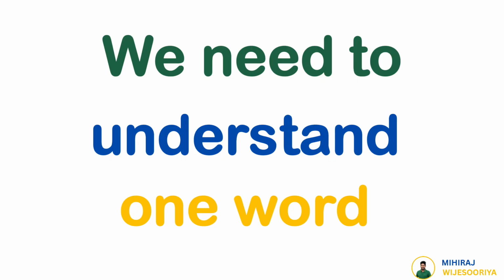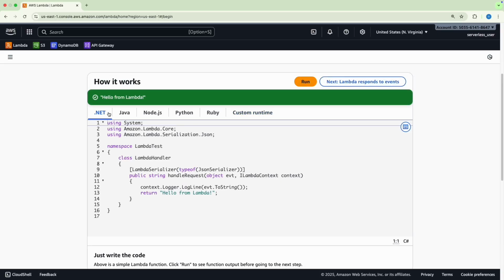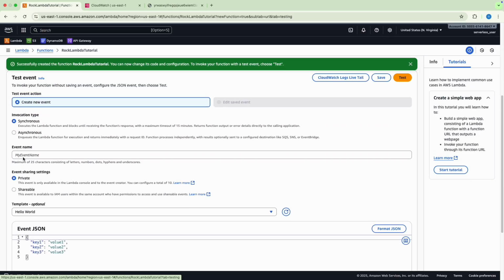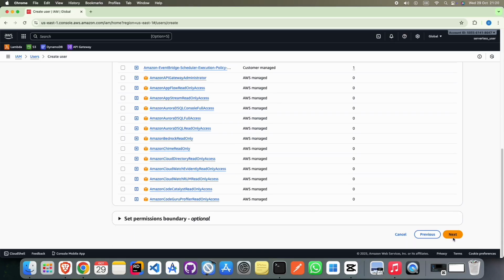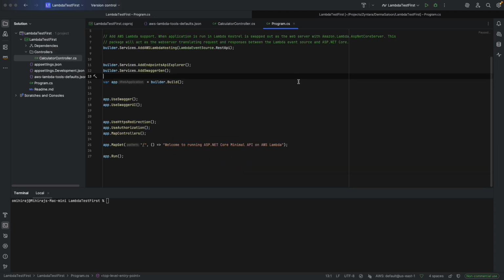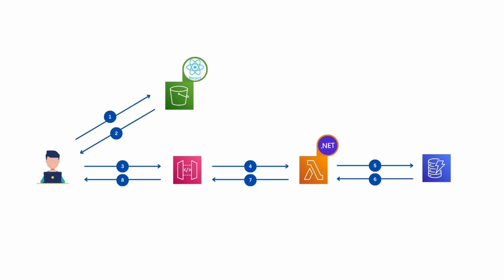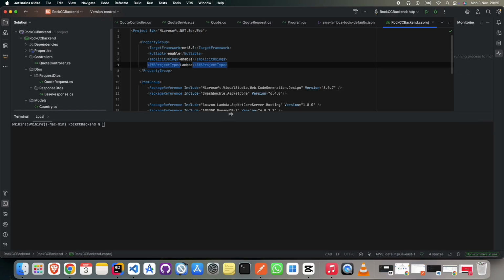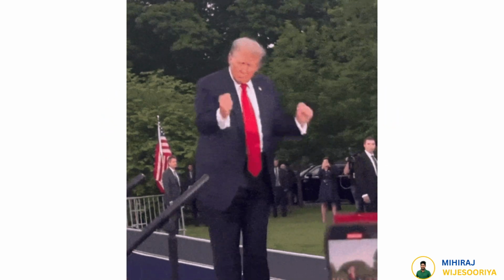Building a Fully Serverless App on AWS with .NET | Lambda + API Gateway + DynamoDB + S3 Explained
Hey everyone! 👋
In this video, I’m not just explaining AWS Lambda — I’m actually deploying a fully serverless .NET API application on AWS step-by-step... and yeah, with a funny twist 😂

🎬 What’s inside this video:
💡 What is AWS Lambda (and why it’s so cool & cost-saving!)
⚙️ AWS Lambda Life Cycle explained visually
🏗️ Building a full serverless architecture using:
  - AWS Lambda
  - AWS API Gateway
  - AWS DynamoDB
  - AWS S3 (for frontend hosting)
🚀 Deploying .NET API on AWS Lambda (with real code & screen share demo)
💾 Connecting Lambda with DynamoDB
💻 Hosting React app on AWS S3
🔐 Setting IAM roles & permissions
🎉 And yes... lots of jokes, energy, and funny moments while explaining everything!

📚 You’ll learn:

🟡 How to go 100% serverless with AWS
🟡 Deploying .NET API to Lambda easily
🟡 How event-driven architecture works
🟡 Why Lambda only runs when needed (and saves money 💰💰)